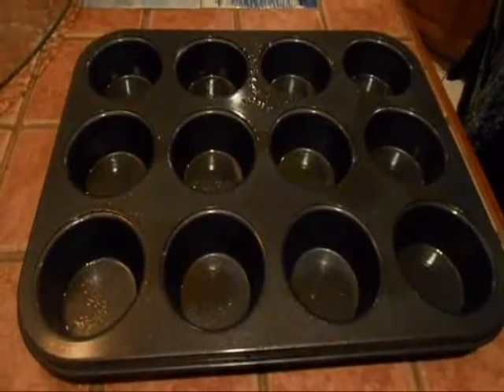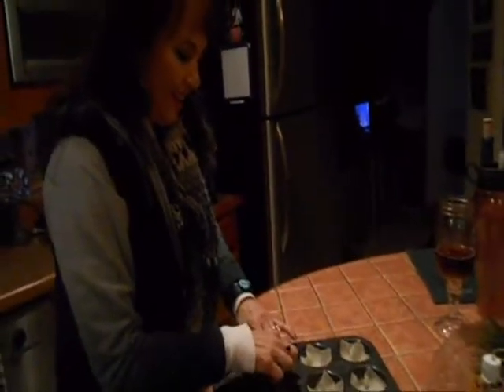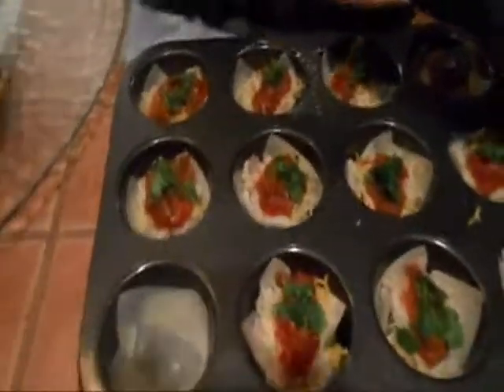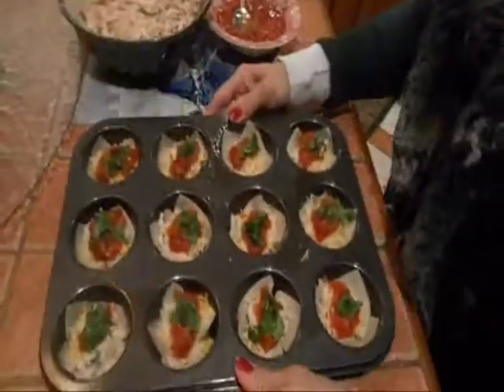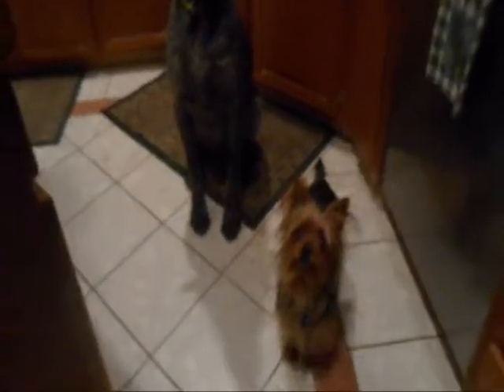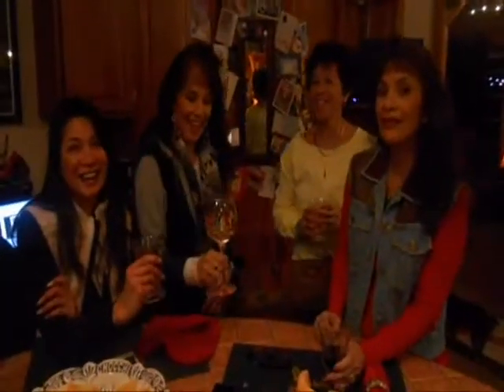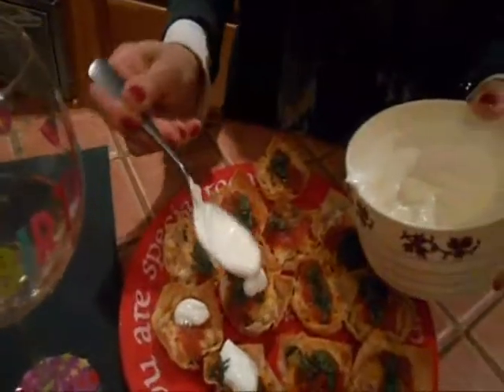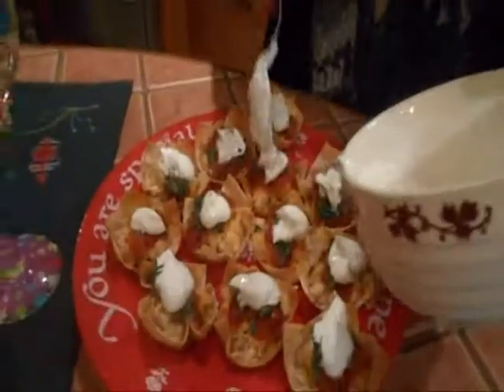International Smack It Bites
Chef Nicky's Birthday Smack~It Kitchen with Sister Tish and Guests Ann, Linda and Carole.
Cooking up a yummy appetizer called "International Smack It Bites"
"Where I Was"
"The Ballad Of Carl & Nicky"